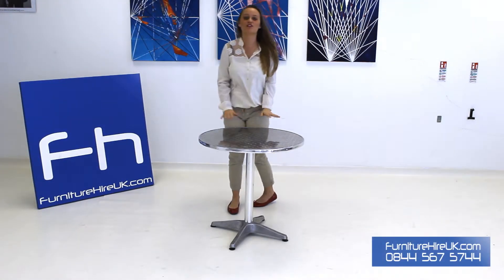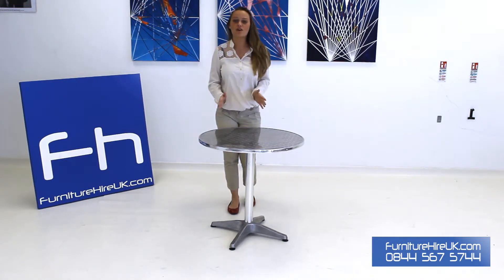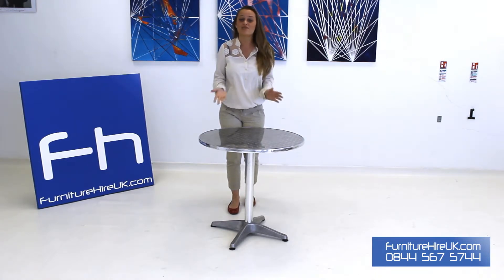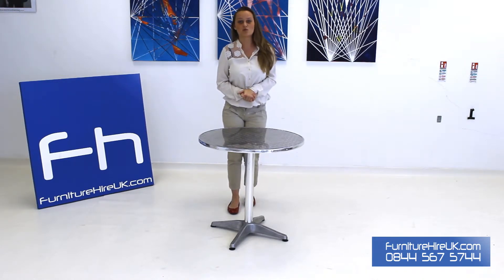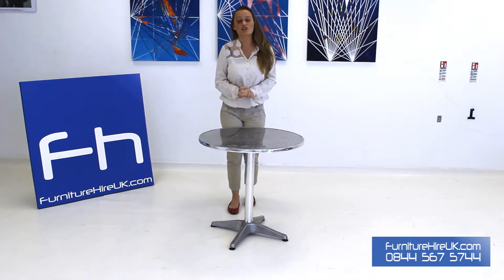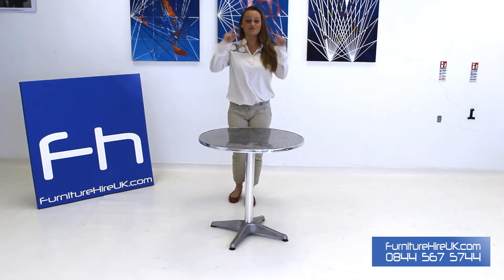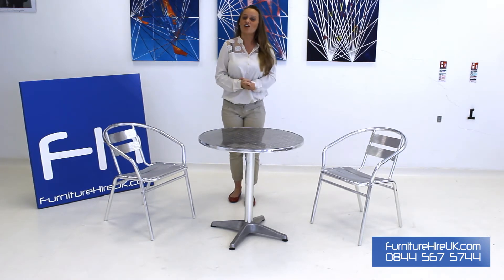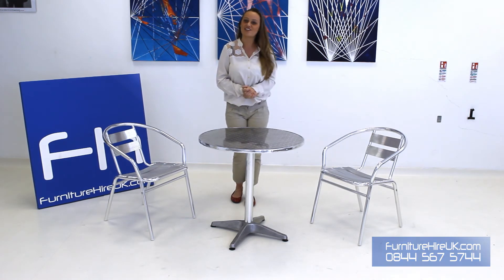Chrome Bistro Table Demo - Furniture Hire UK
In this video, Charlotte from FurnitureHireUK.com is back to demonstrate the features of our chrome bistro table. We have these tables in stock for hire now.